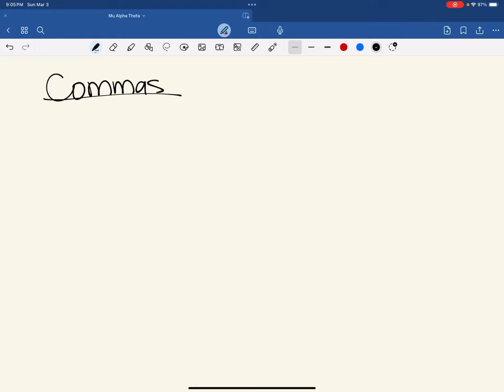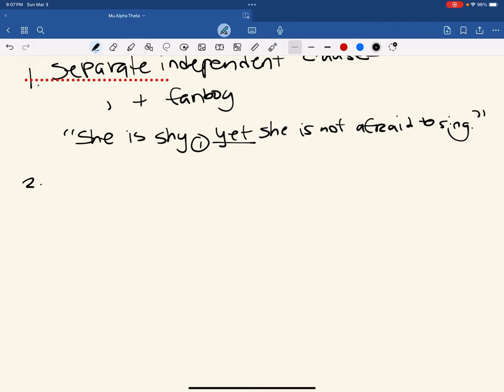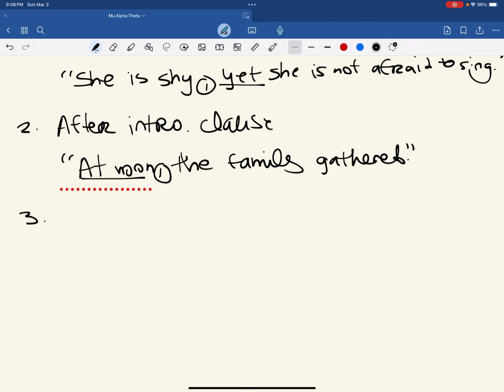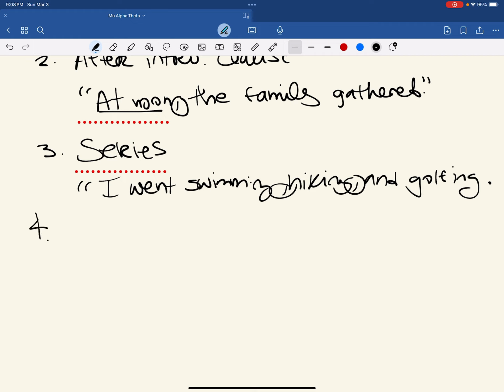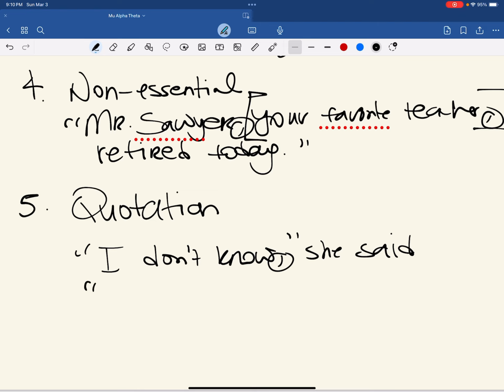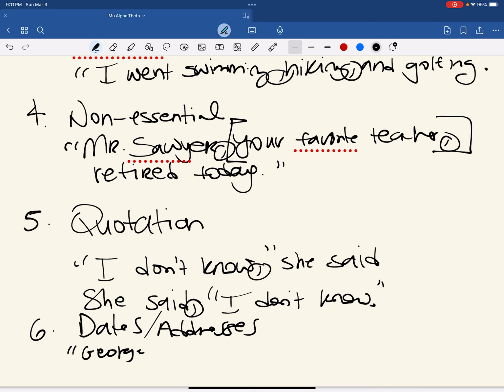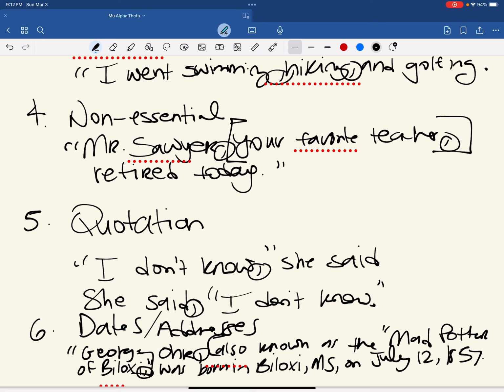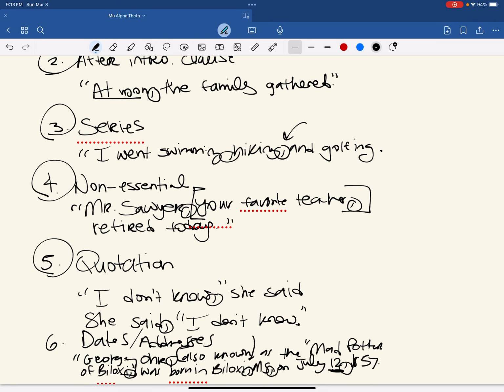Mu Alpha Theta Tutoring: Comma Usages